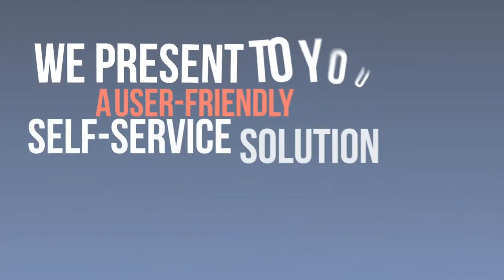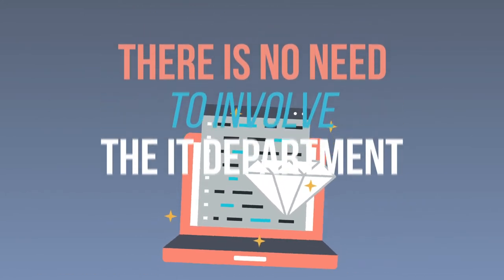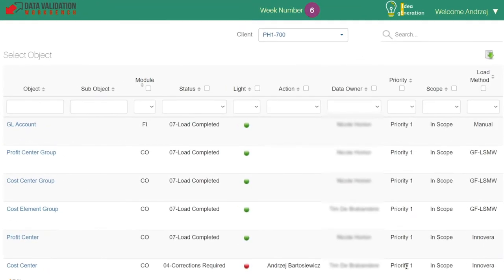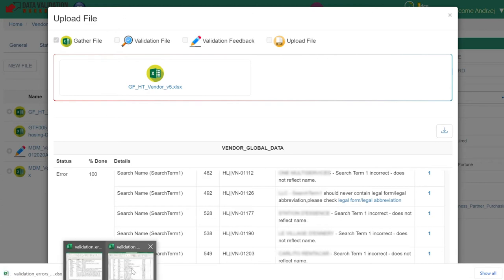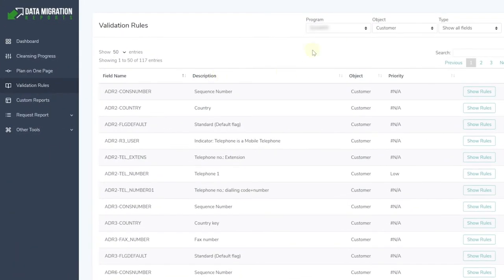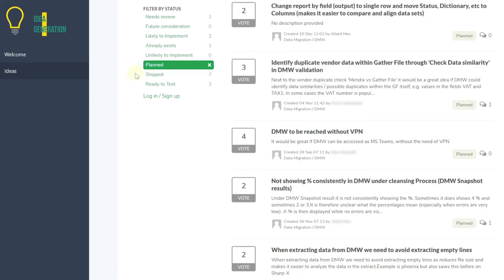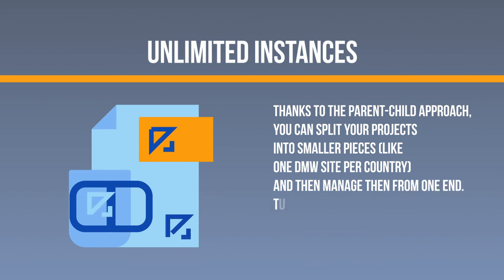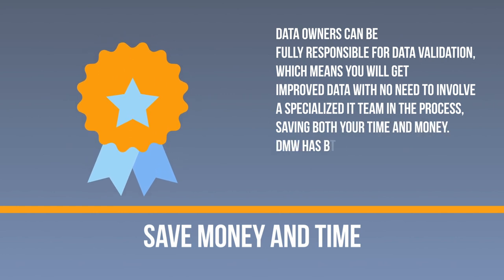Data Validation Workbench Introduction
Take advantage of Data Validation Workbench user-friendly experience and perform data quality management easily. Control your files, databases, or clouds.